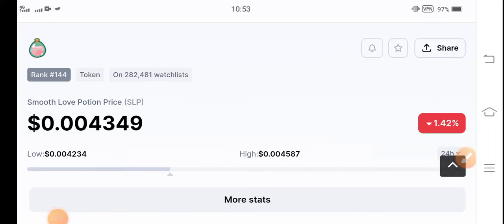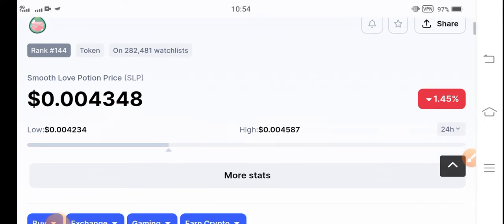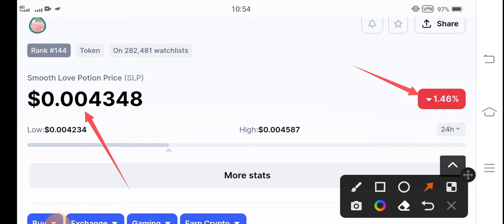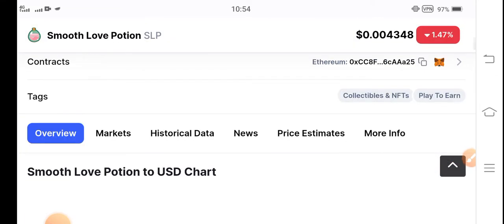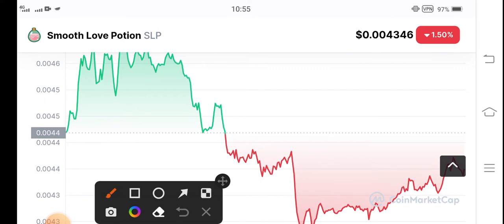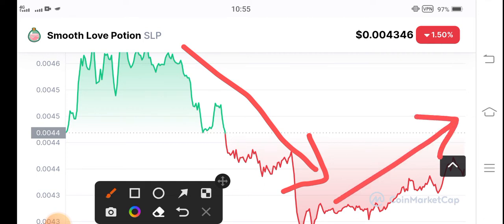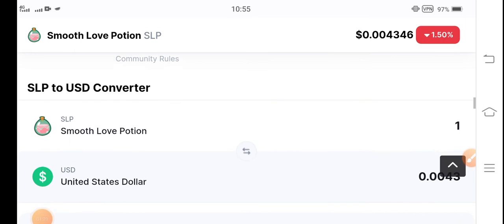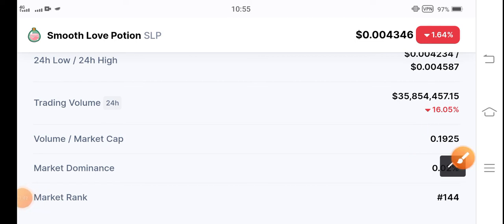Slp Event News || Smooth love potion Price Prediction! SLP News Today